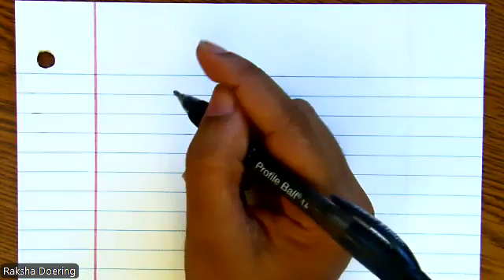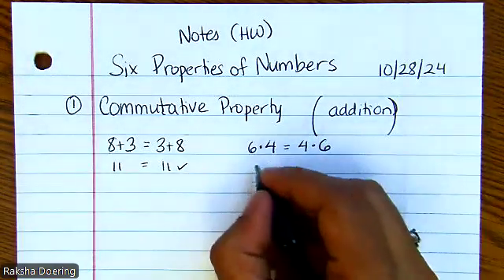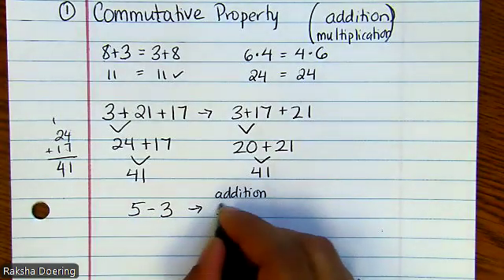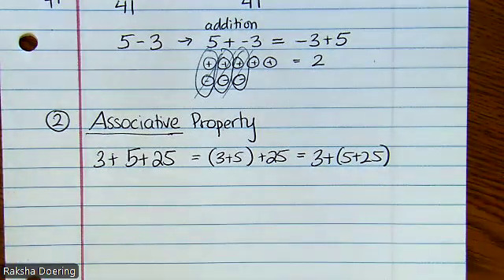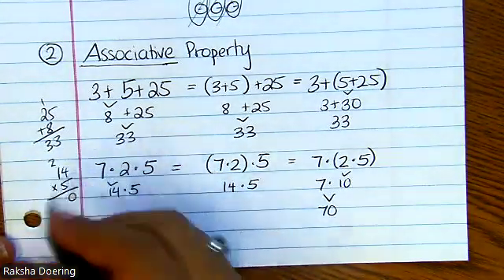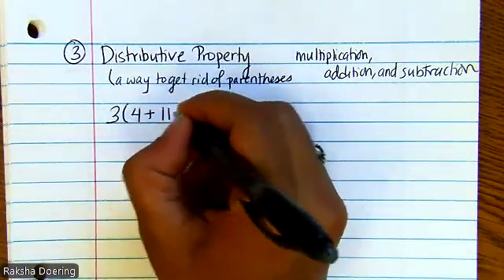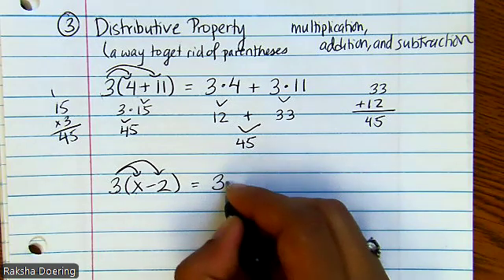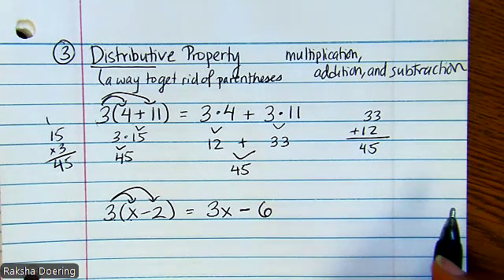Properties of Numbers Notes, Part 1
Commutative Property, Associative Property, Distributive Property